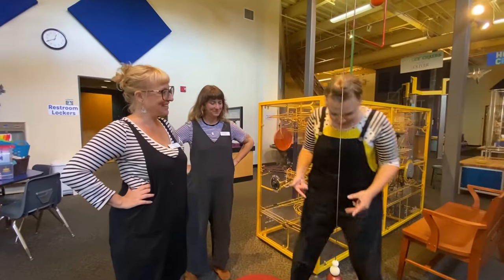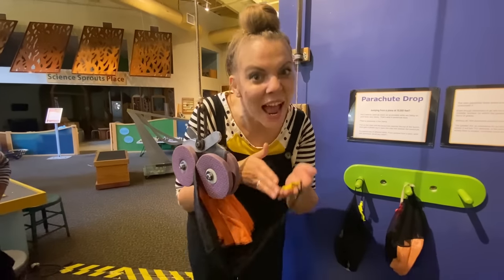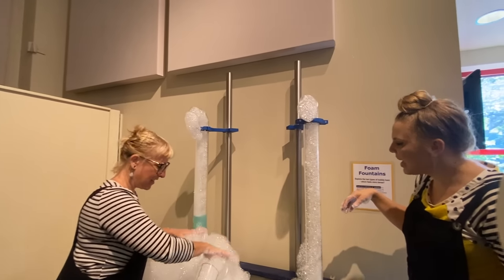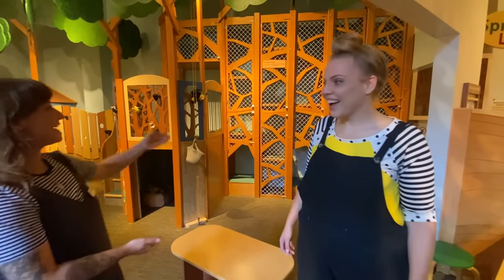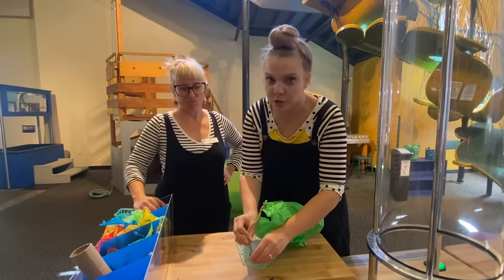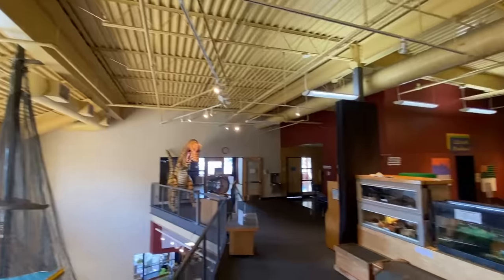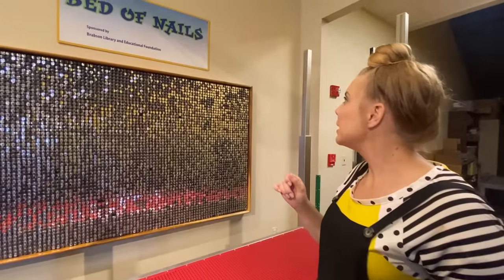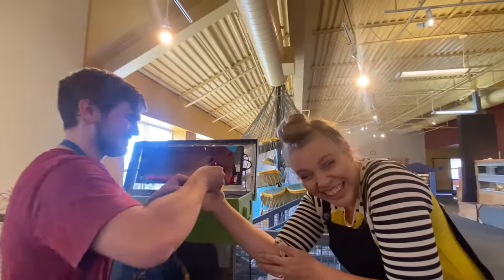Kylee Makes It to WonderLab | Tour, Play, and Learn at WonderLab | Fun Science Museum for Kids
Today on Kylee Makes It, Kylee tours WonderLab Museum of Science, Health, and Technology in Bloomington, IN. She learns SO MUCH and has even more FUN! Bubbles, kinetic art, water tables, an augmented reality sandbox?! She even meets REAL LIFE axolotls, a blue-tongued skink, and HOLDS a cockroach! Learn and play along with Kylee at this incredible location and center for learning and discovery.

To learn more about WonderLab and its upcoming events, check out